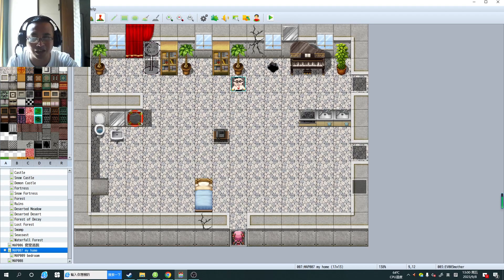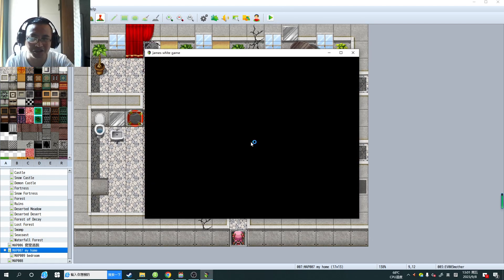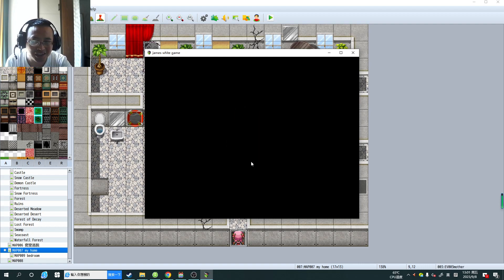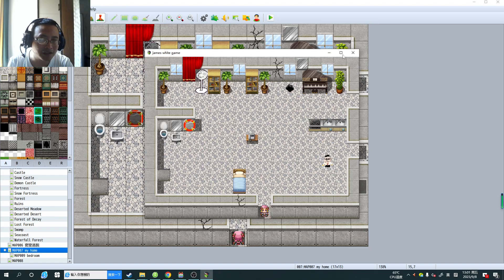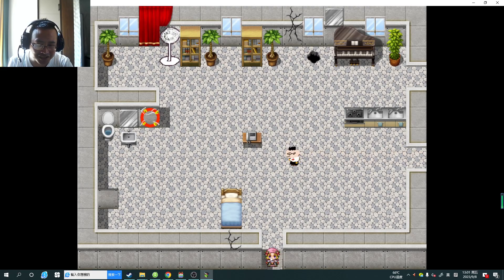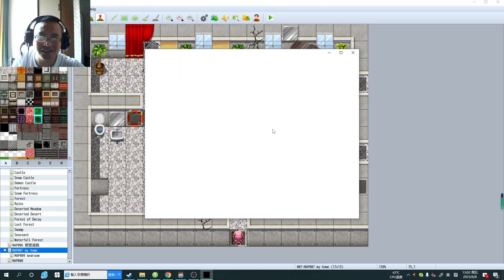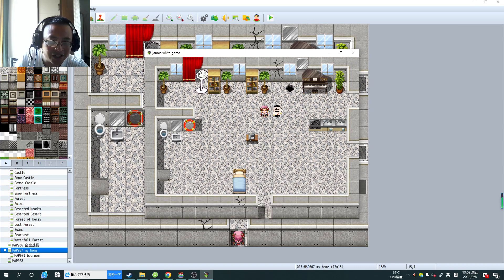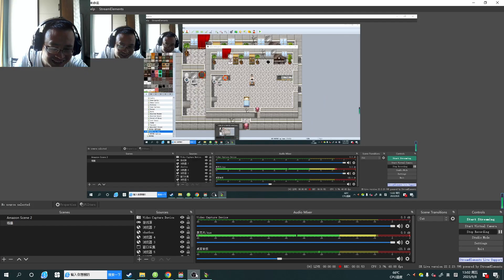RPG maker mv problem, please help me , thanks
help me, thank you